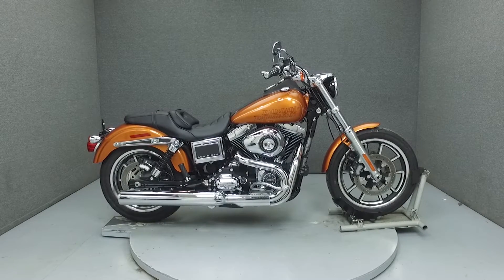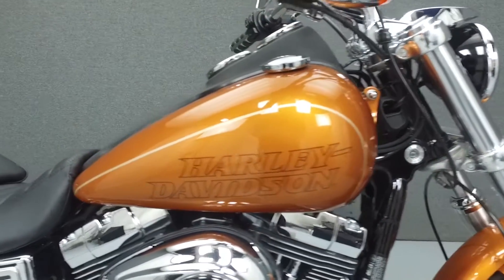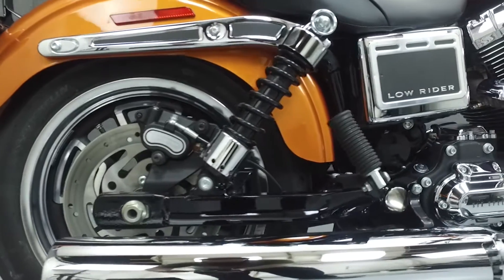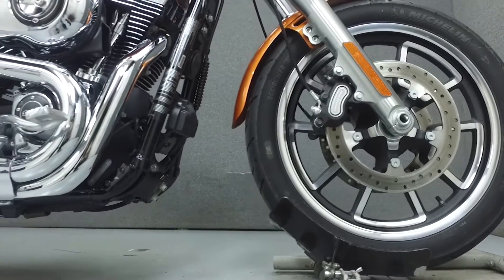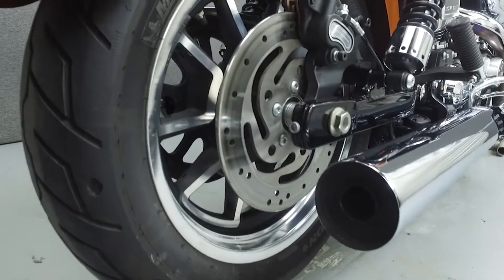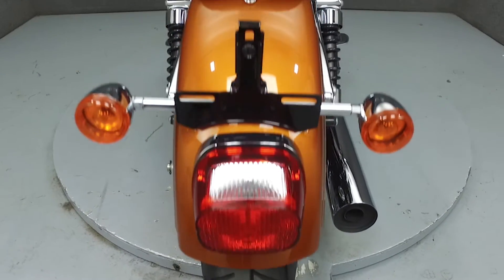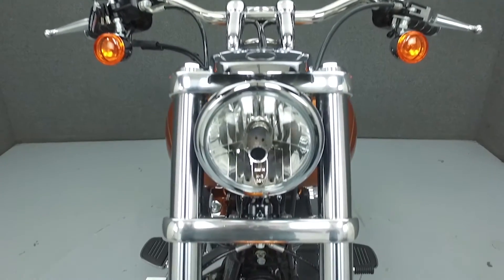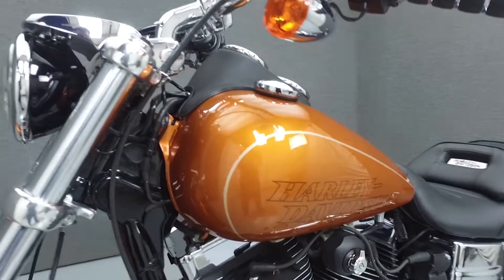2015 HARLEY DAVIDSON FXDL DYNA LOW RIDER - National Powersports Distributors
This Harley Davidson Dyna Low Rider is a one owner bike and has been upgraded with aftermarket grips and driver footboards. Powered by a 103ci v-twin engine with a 6-speed transmission, the Low Rider puts out 75hp at 5010rpm and 93 foot-pounds of torque at 3500rpm. It has a laden seat height of 25.4" and a dry weight of 644lbs.